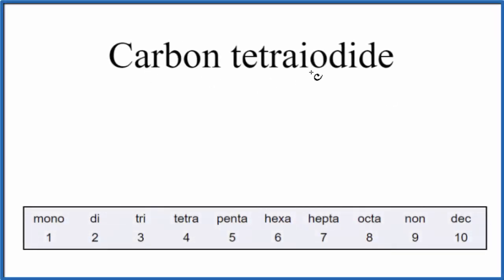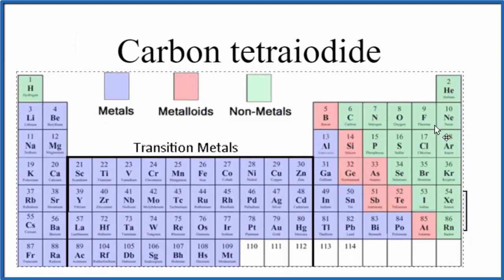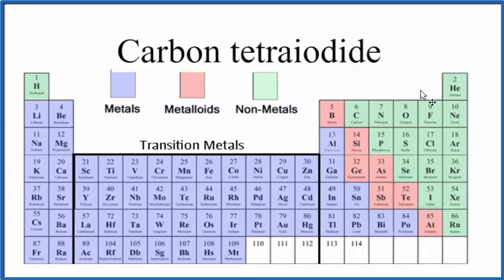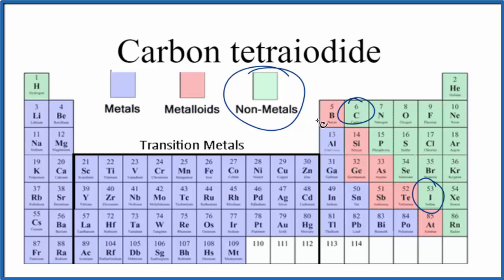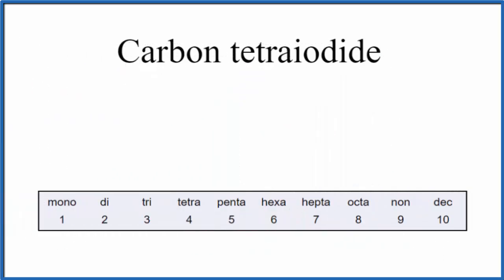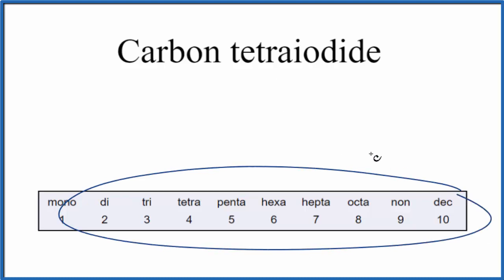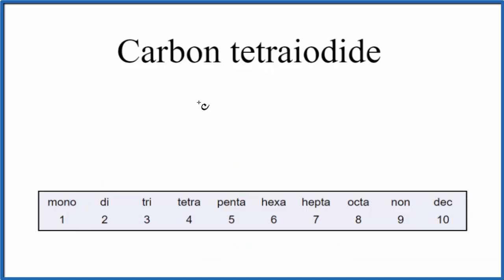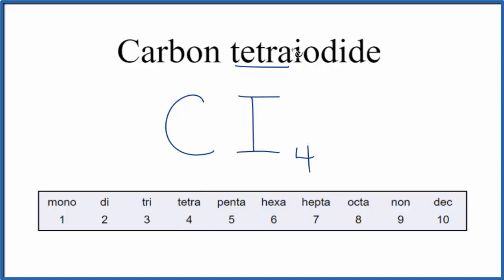How to Write the Formula for Carbon tetraiodide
In this video we'll write the correct formula for Carbon tetraiodide (CI4). To write the formula for Carbon tetraiodide we’ll use the Periodic Table and follow some simple rules.

Prefixes
mono- 1
di- 2
tri- 3
tetra- 4
penta- 5
hexa- 6
hepta- 7
octa- 8
nona- 9
deca- 10

For a complete tutorial on naming and formula writing for compounds, like Carbon tetraiodide and more, visit: